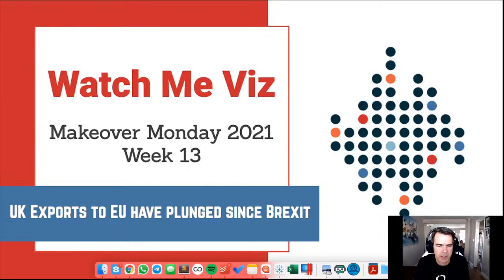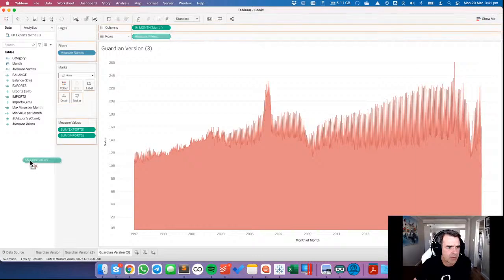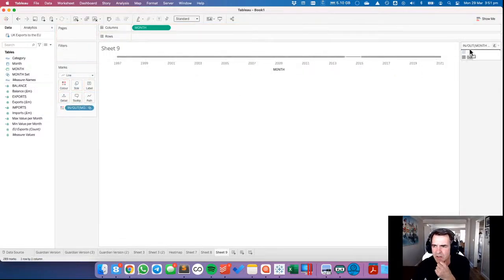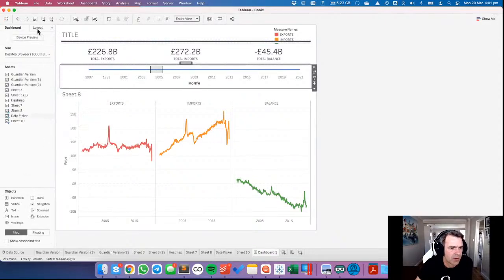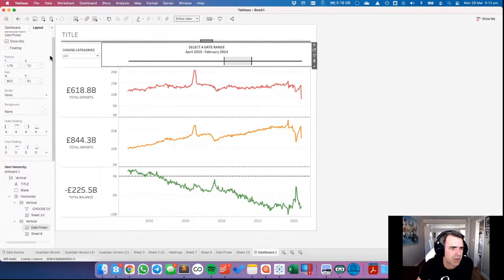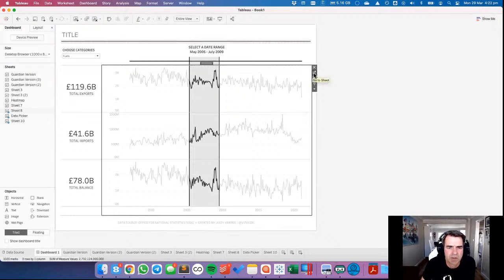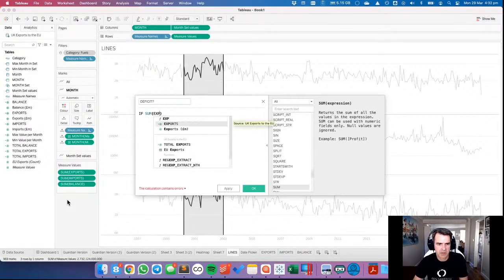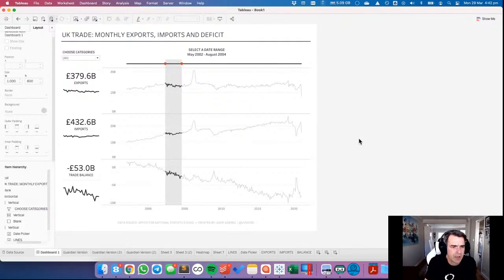Watch Me Viz - MakeoverMonday 2021 Week 13 - UK Exports to EU have plunged since Brexit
In this video, I will review the initial visualization and talk about what works and what does. I will then iterate through methods for visualizing the data, hoping to find one that works well.

3. Original visualization - The Guardian